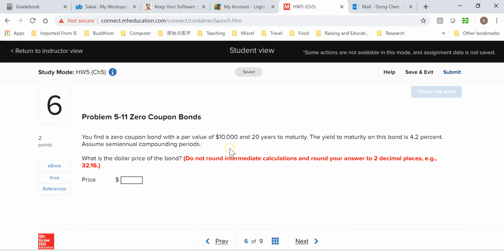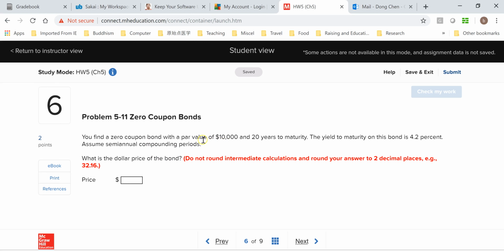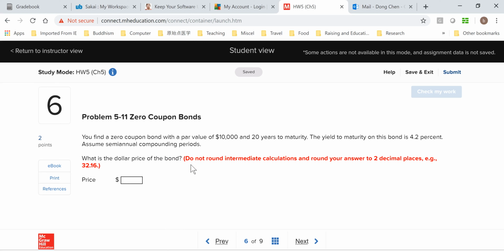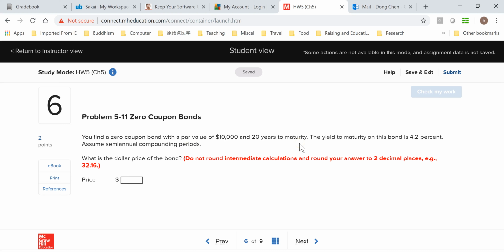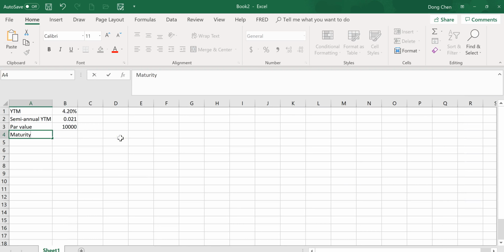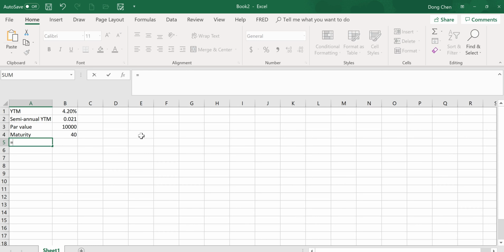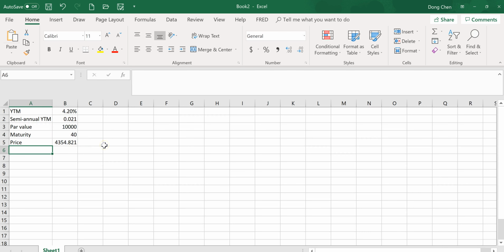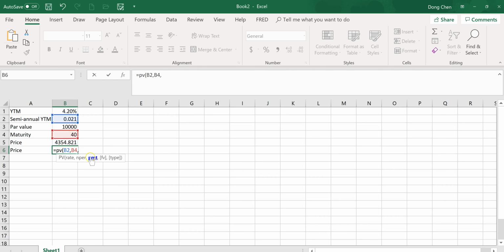FIN 605 - HW5, Q6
This example shows how to calculate the price of a zero-coupon bond with semi-annual compounding periods.